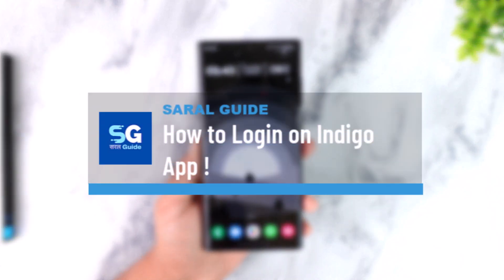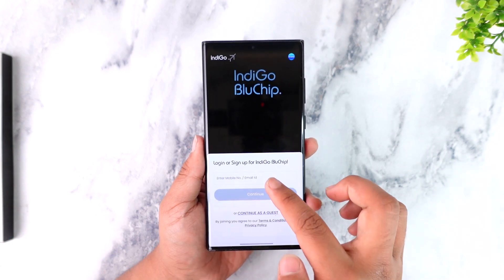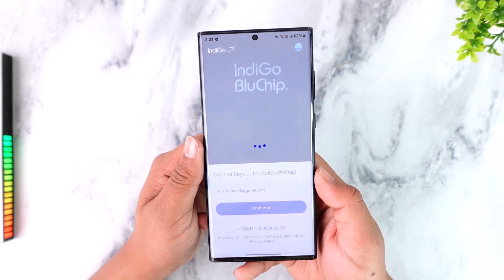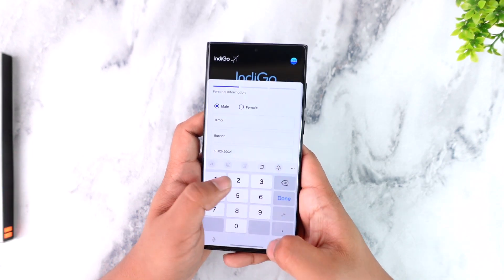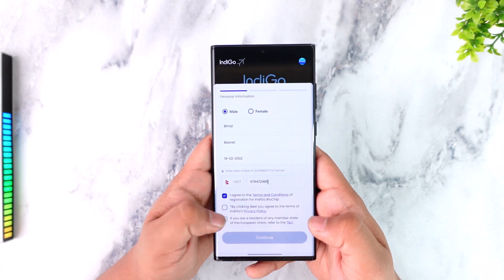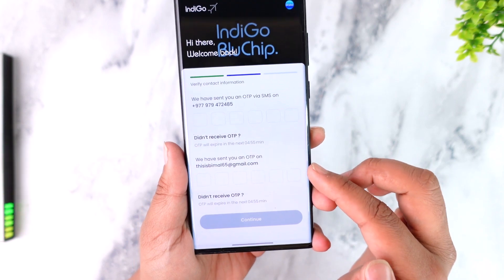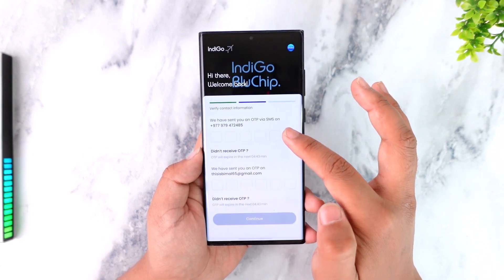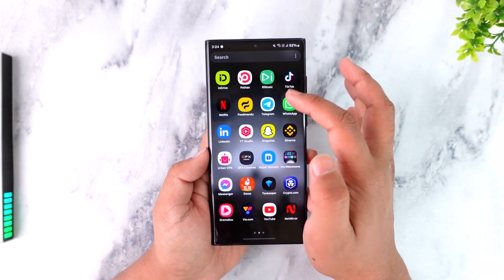How to Login on IndiGo App !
➜ Logging into the Indigo app is a straightforward process that allows you to access your account and manage your preferences or bookings seamlessly. To begin, open the Indigo app on your device. The initial screen will show an interface with options to either log in or sign up. If you already have an account, tap on the "Log In" option.

The app will guide you based on your account status. If the email or phone number is associated with an account, you’ll be prompted to provide additional details like your first name, last name, and date of birth for verification. After entering the required information, select your country and enter the corresponding mobile number.

Check your email inbox and SMS messages to retrieve the code. Enter the OTP in the designated field on the app and tap "Continue." If all details are correct, you’ll proceed to the password entry page. Input your password and tap "Log In" to access your Indigo account.

This process ensures the security of your account and enables seamless access. If you encounter any issues during the login process, double-check your entered details, ensure you have a stable internet connection, and confirm that you’ve received the OTP on the correct devices.

Timestamps:
0:00 Introduction
0:07 Launching the Indigo app
0:13 Entering email or phone number
0:24 Providing additional account details
0:38 Selecting country and mobile number
0:49 Receiving and entering the OTP
1:08 Logging in with your password
1:15 Conclusion